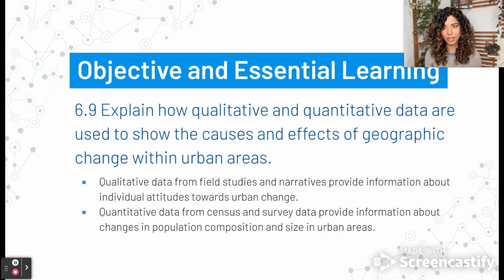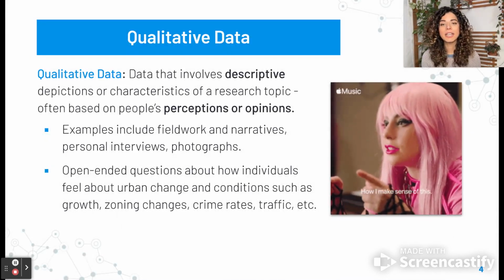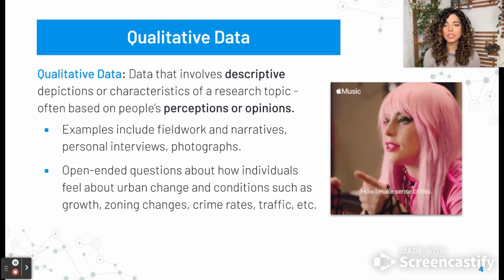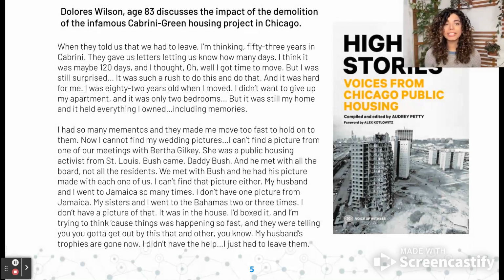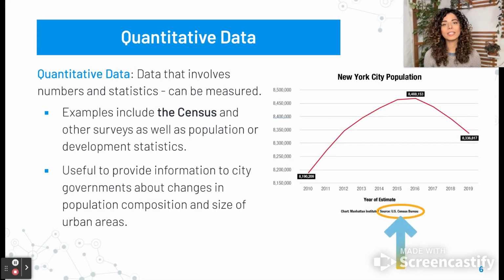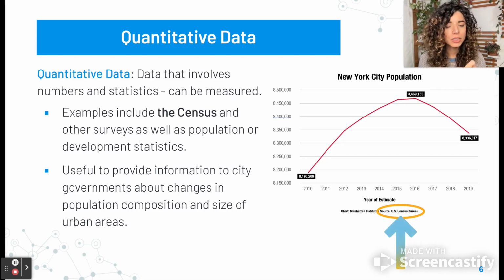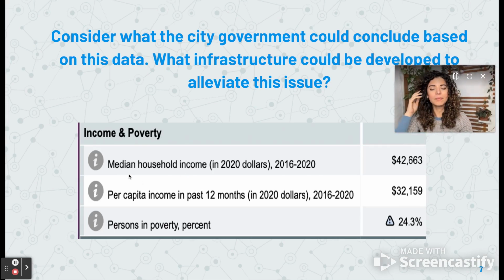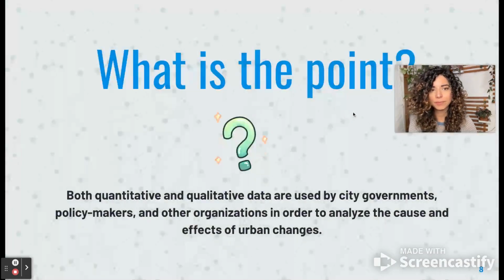6.9 Urban Data